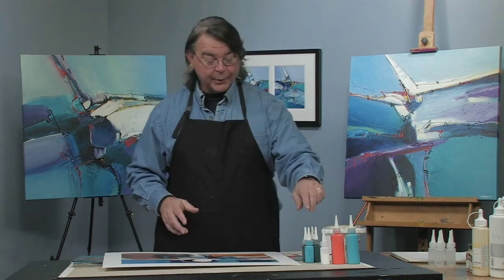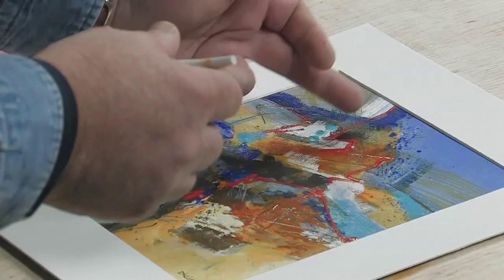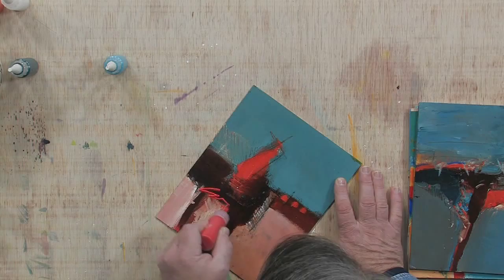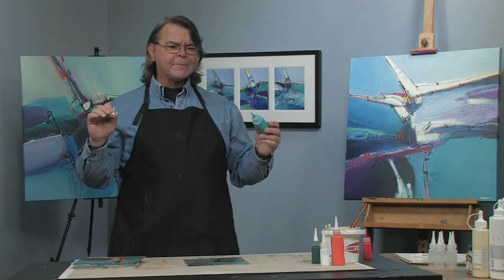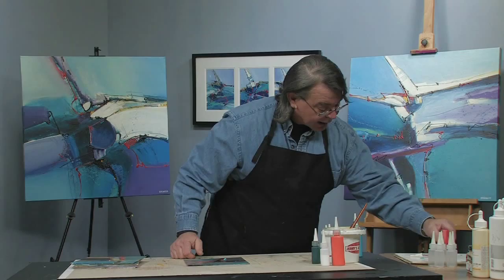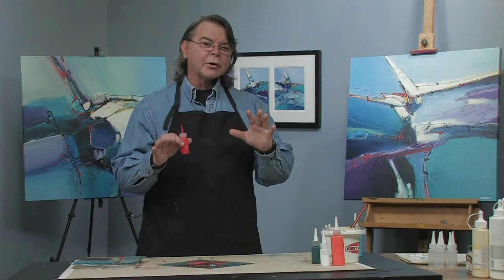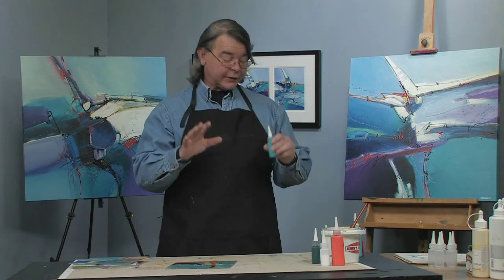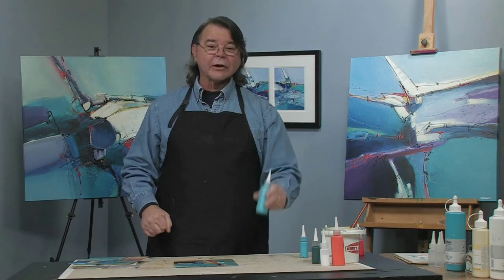Putting the Bling In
Artist Joe DiGiulio shows you how to use the new Flow Expression bottles to add linear excitement to your abstract painting!

To see more about this video and supplies used, visit Jerry's Artarama Free Art Lessons